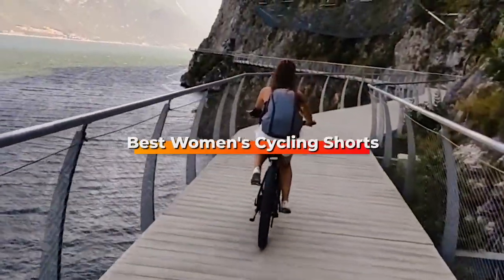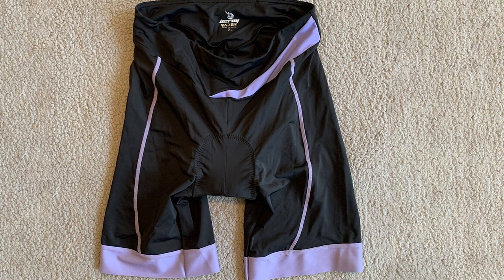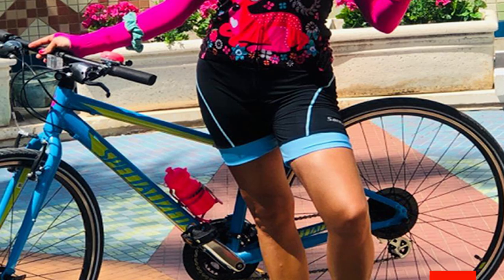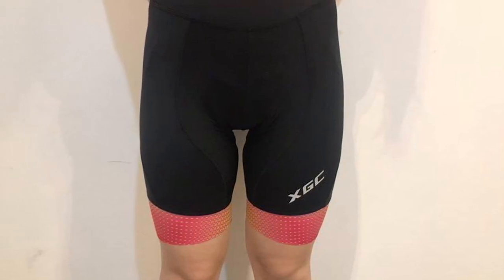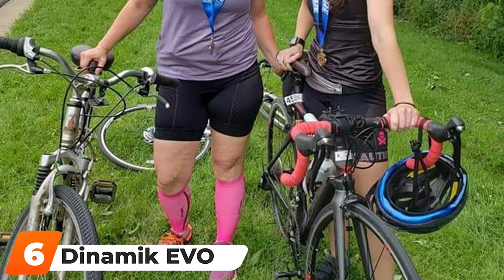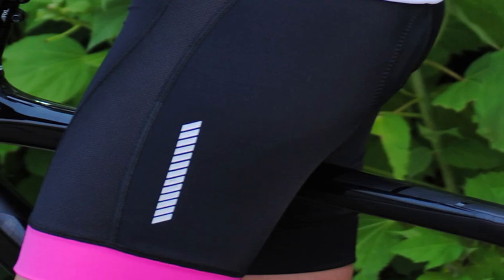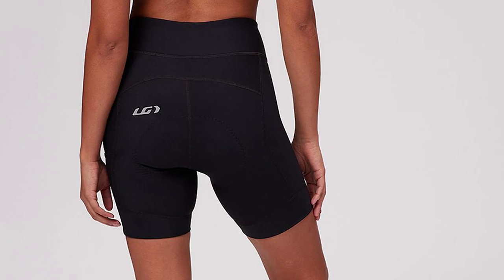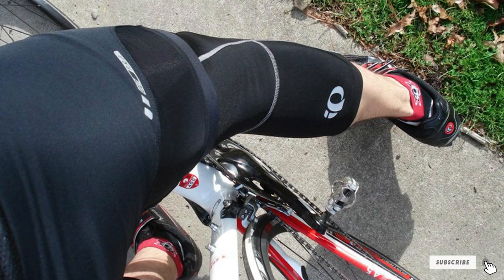Top 10 Best Women's Cycling Shorts in 2024 | The Ultimate Countdown, Reviews & Best Picks!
Links to the Best Women's Cycling Shorts we listed in today's Women's Cycling Shorts review video:

1 . BEROY Womens Bike Shorts
2 . Santic Women's Cycling Shorts
3 . SOEAR Women's Cycling Shorts
4 . XGC Women's Cycling Shorts
5 . InPro Sports
6 . Dinamik EVO Pro Women’s Bike Shorts
7 . AERO TECH DESIGNS Women's Elite
8 . Louis Garneau Women's Fit Sensor 7.5
9 . Pearl Izumi - Ride Women's Pro Leader
10 . GORE® Wear C3 Thermo Plus Tights

What are the Best Women's Cycling Shorts in 2024?

In today's video we reviewed the Top 10 Best Women's Cycling Shorts on the market in 2024. We made this list based on our personal opinion and we ranked them in no particular order, after doing our research based on their prices, quality, durability, brand reputation and many more.

After watching this video you will know which are the best budget, top selling and top rated Women's Cycling Shorts on the market today.

If you choose from this list you can be sure that you buy one of the best Women's Cycling Shorts available today.